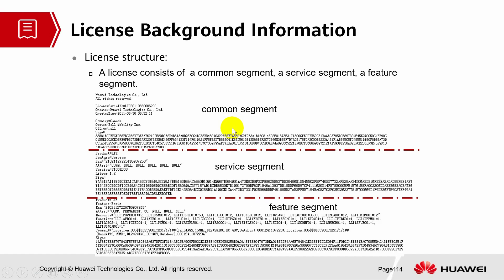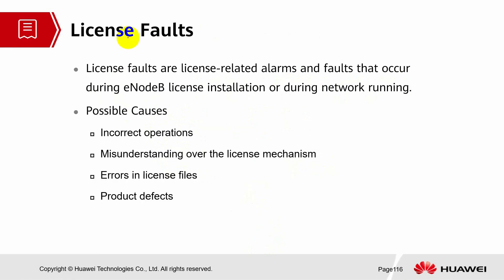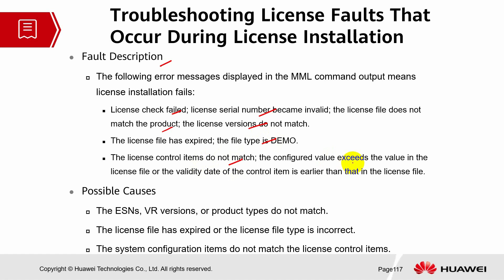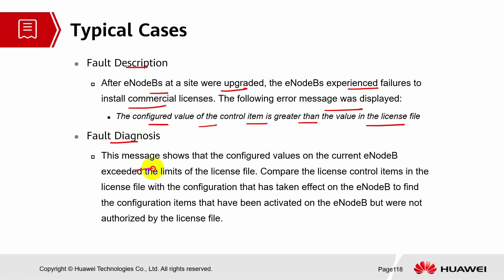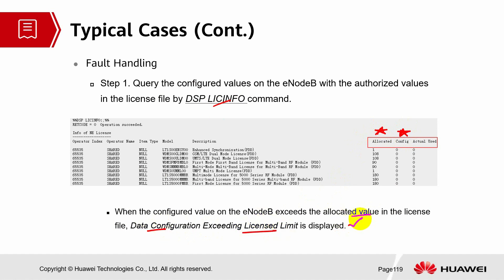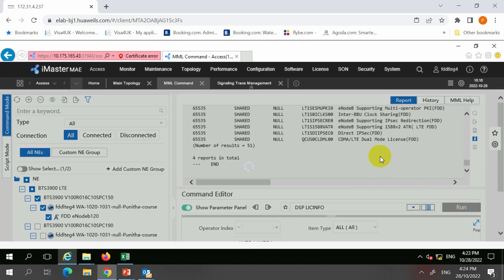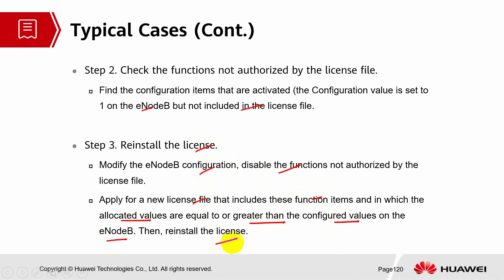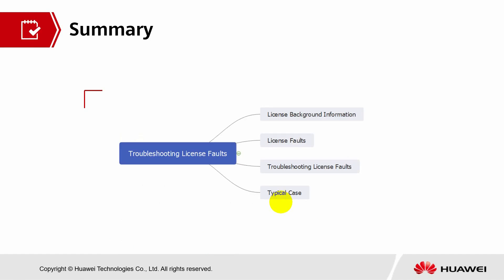12 Troubleshooting License Faults